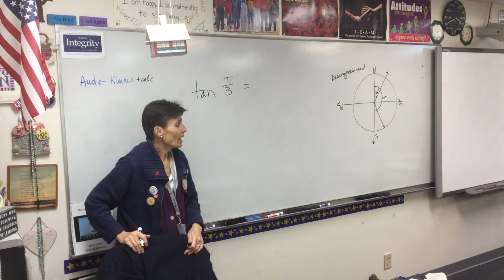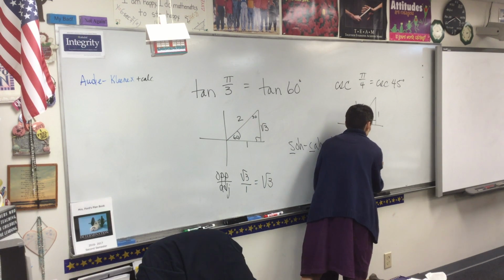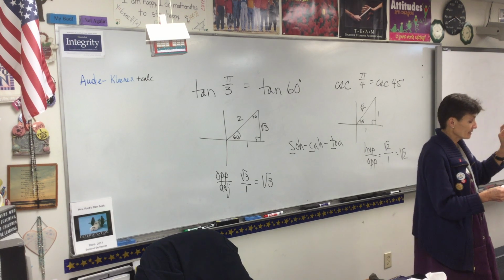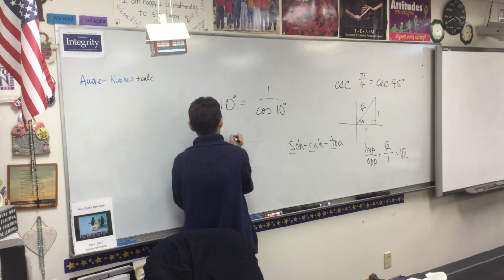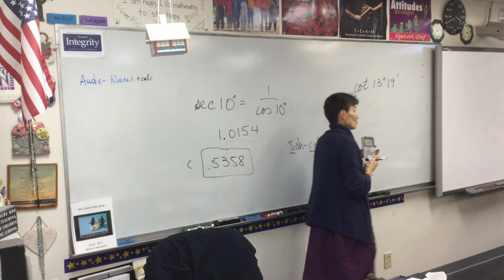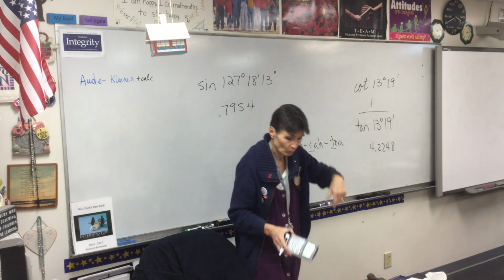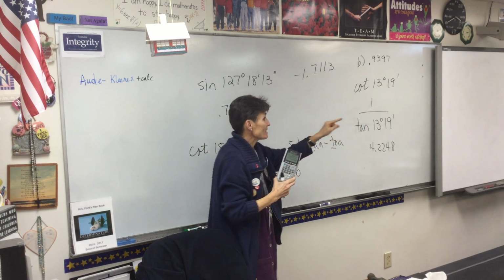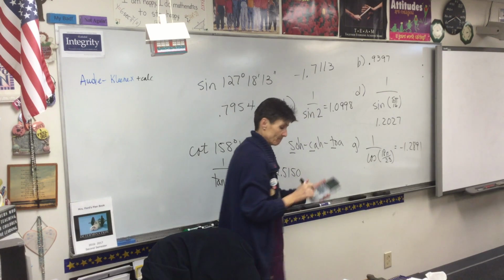Video 1-9-19 Precal C (part 1)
Notes 4.2 #4 and practice for quiz over trig functions of special acute angles